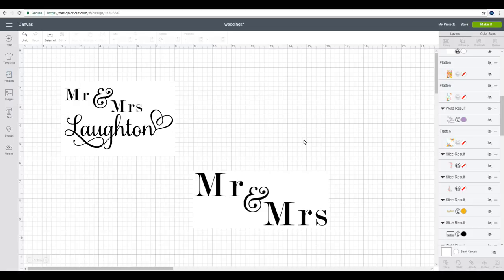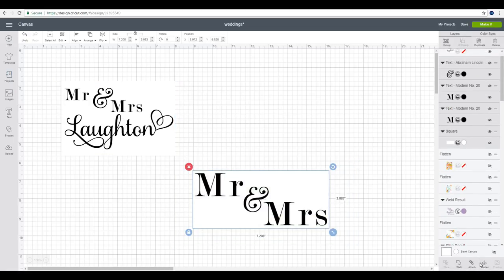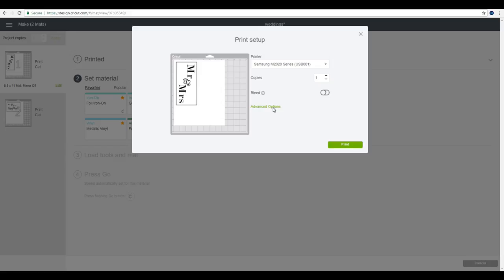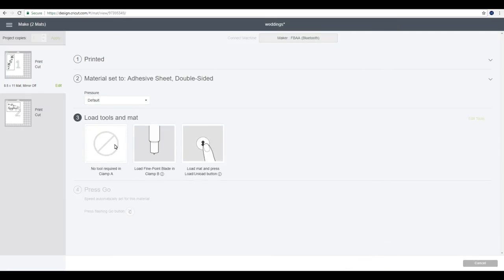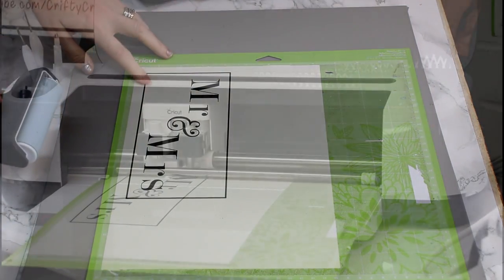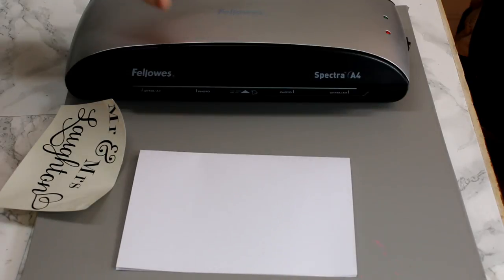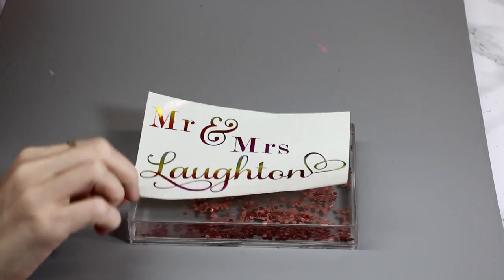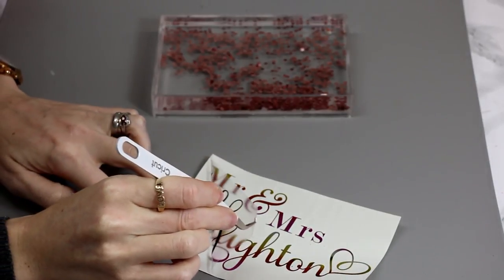Foiling clear adhesive sheets